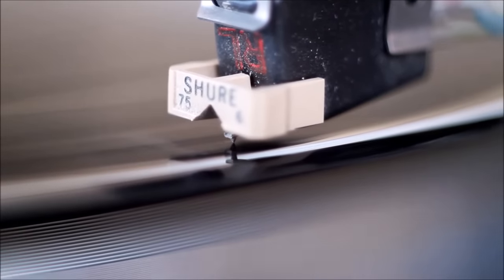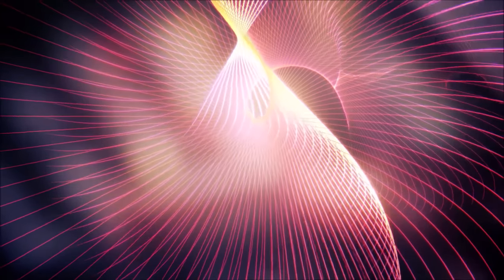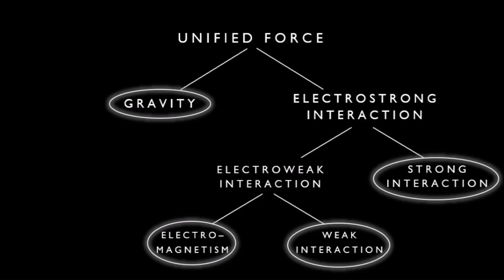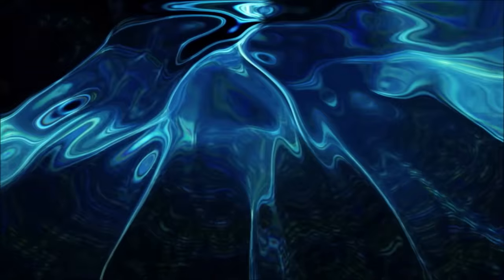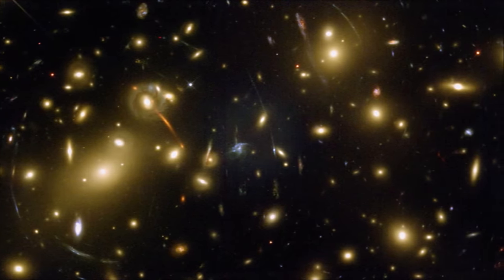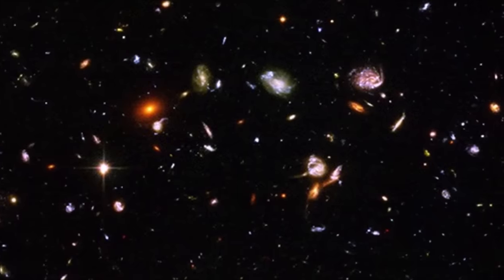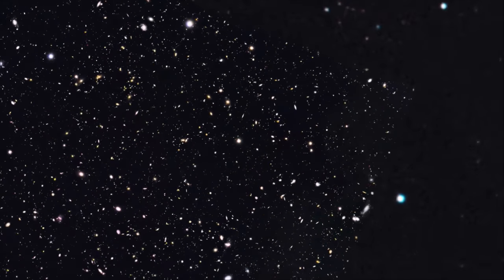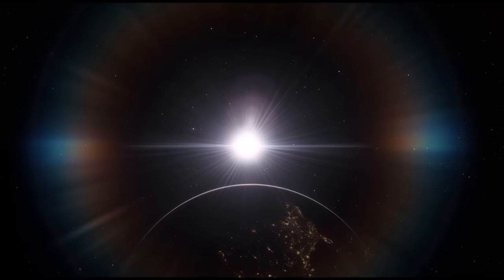The Early Universe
Where do we come from? As we enter an age of unprecedented space studying and exploration, one active area of research is the story of earliest moments of cosmic time. In today's video, we retell that story; from the very earliest moment after the Big Bang, to the first stars and galaxies over 13 billion years ago.

To be continued! Part 2 will be my 200K subscriber special!

All support is hugely appreciated and helps me in my full-time job of creating these videos!

Thanks to Miyu for the new channel icon!

VIDEO MUSIC:
- As The World Fell - CO.AG Music
- Chernobyl (Approaching Disaster) - CO.AG Music
- Beautiful Days - CO.AG Music
- Remember Trees? - Chris Zabriskie
- That Hopeful Future is All I've Ever Known - Chris Zabriskie
- There's a Special Place for Some People - Chris Zabriskie
- Stories About the World That Once Was - Chris Zabriskie
- Let The Pain Speak to Me - Chris Zabriskie

Multiple sequences in this video were captured using SpaceEngine Pro, the virtual universe simulator!

Much of the stock footage in this video was provided by Videezy.com. Check them out: